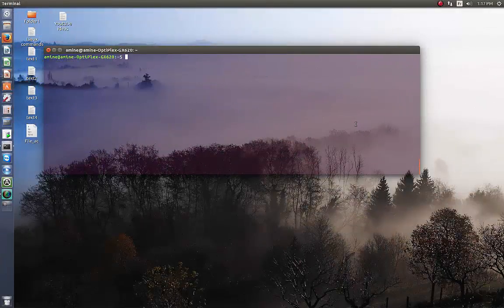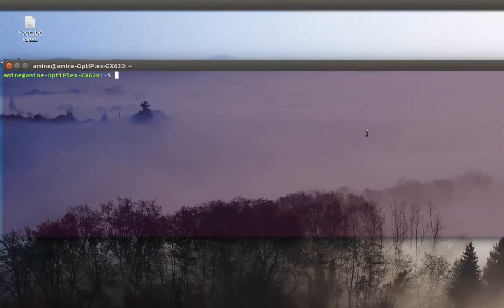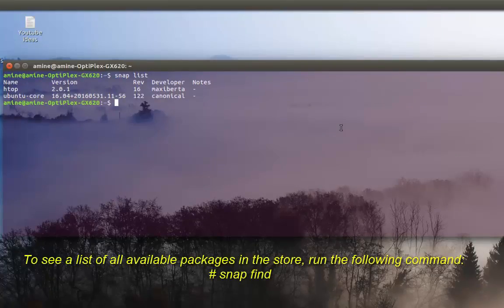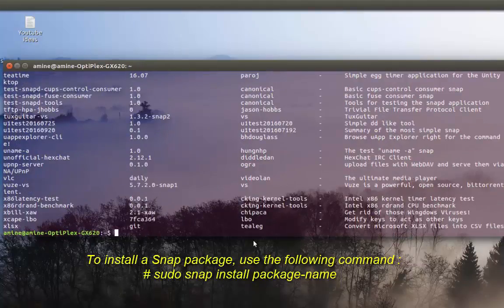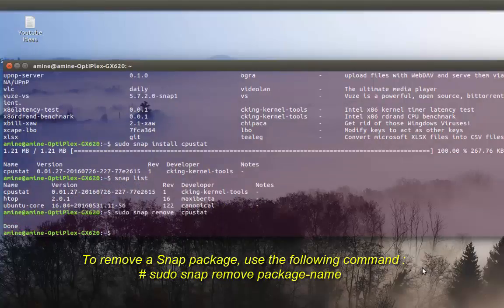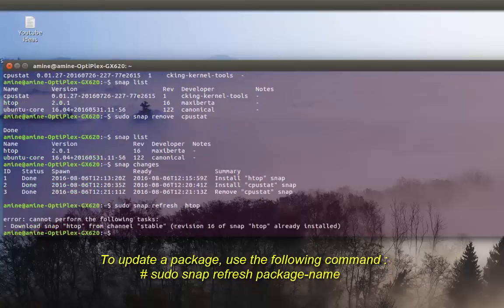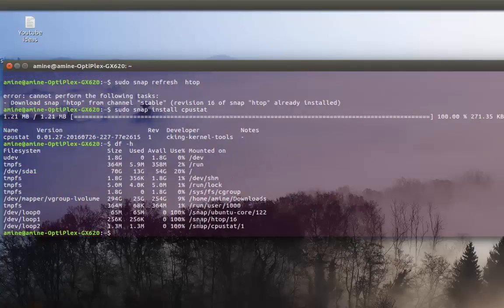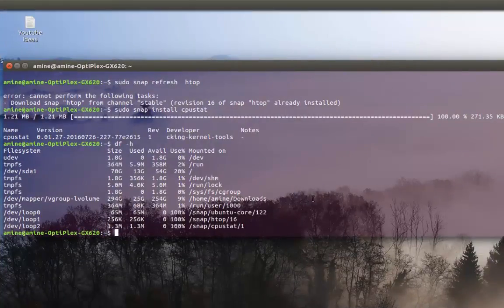How to use the Snap Packages in Linux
The  “snap” universal Linux package format,  enable a single binary package to work perfectly and securely on any Linux desktop, server, cloud or device.
Snap packages can contain both application binary and any dependencies required for it to run, even if those libraries are already installed on the host system.
Snappy apps are isolated, meaning that if some app breaks, it won't break your systems.
Snappy packages are automatically confined to ensure that a bug in one app doesn’t put your data elsewhere at risk.